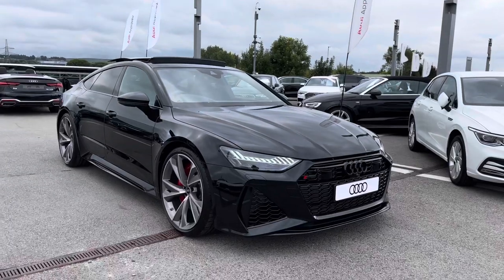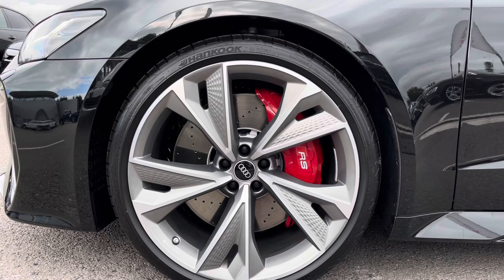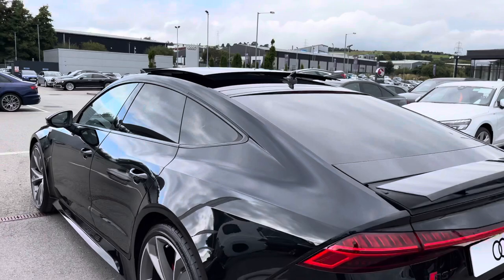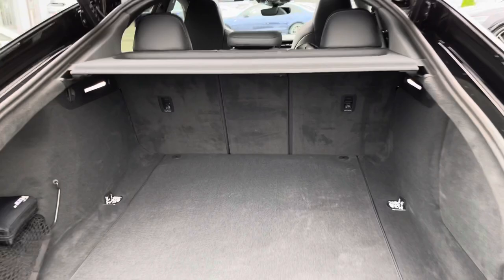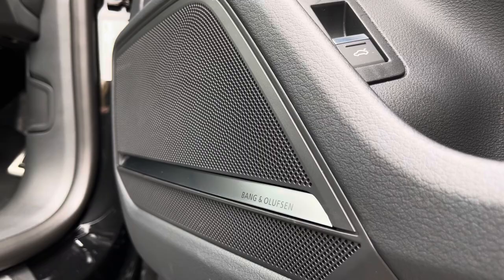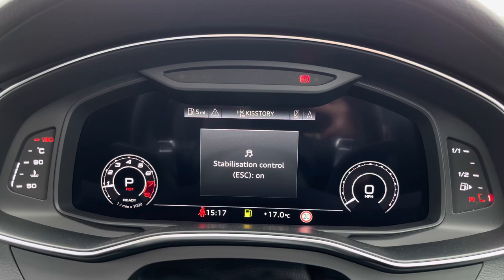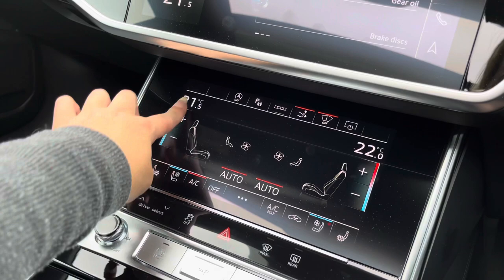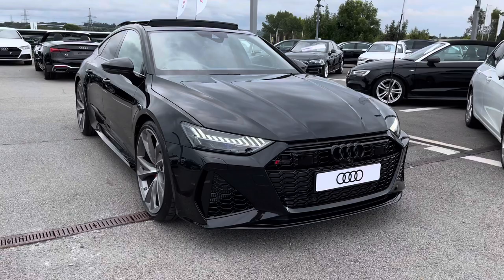BRAND NEW Audi RS7 Vorsprung Sportback Quattro 4.0 V8 Petrol Automatic | Blackburn Audi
Just into our stock, this Audi RS7 in Mythos Black, is now available for sale from Blackburn Audi.

Fuel: Petrol
Transmission: Automatic
Engine Size: 4.0 V8
Mileage: 10 miles

Features include:
22in Alloy Wheels - Titanium Matt Gloss Turned Finish
360 Degree Camera
4-Zone Deluxe Automatic Climate Control
Audi Virtual Cockpit with RS Specific Design and 12.3in Display
Rear-View Camera
RS Sports Seats
RS Steel Brakes with Red Calipers
Rear Spoiler
HD Matrix LED Headlamps with Audi Laser Light with Dynamic Light Design and Dynamic Turn Signal
Head-Up Display